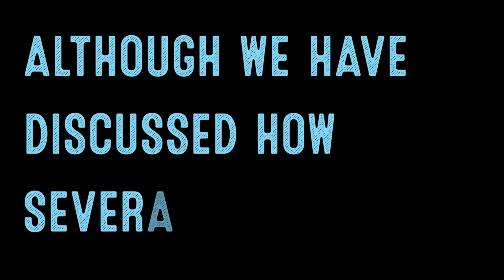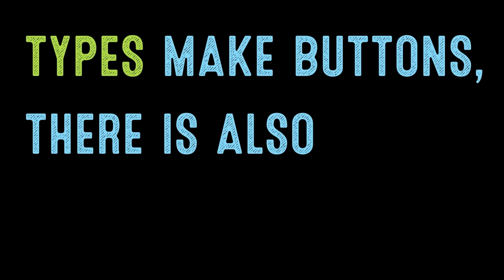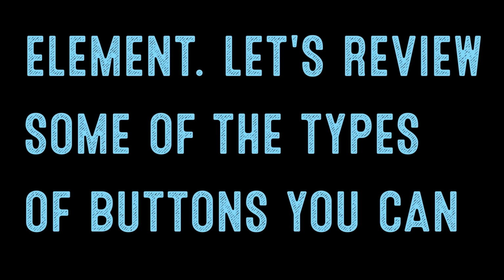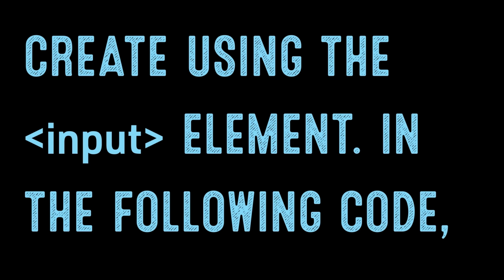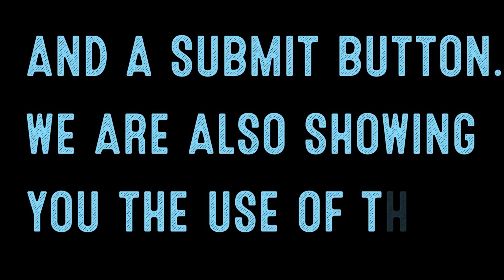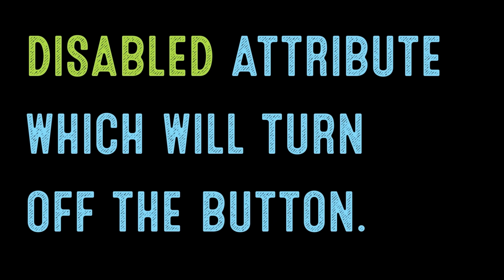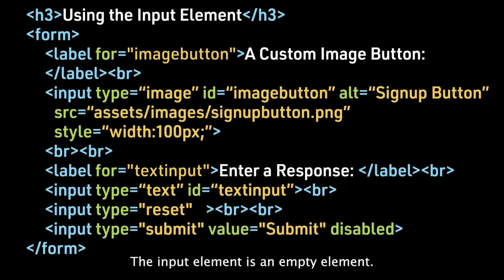Coding for Beginners: Recap #30—Form Validation and Buttons vs Inputs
Client side form validation is a way that the contents of a form can be examined to prevent errors from being sent to the server. Validation also prevents malicious actors from trying to take advantage of form inputs. In the past, javascript was required which is beyond the scope of these videos. But, with HTML5, there is now some built-in validation that does not require javascript. Although for more complex validation, you will need to understand and use javascript to execute. Here are some examples of HTML5 built-in validation.

By adding the required attribute to an input field it means that a response is required by the user. So if the user attempts to leave the field blank, the user will receive a message to fill out this field prior to submission.

Other attributes we can include are minlength, maxlength, and pattern. Minlength and Maxlength will limit the required minimum and maximum length of an element. If a user tries to enter an amount of characters less than the minlength, they will receive an error message letting them know how many characters they must enter. The maxlength will limit the number of characters being entered into the field. Pattern is an attribute used to tell the browser what types of responses are appropriate. If the user's response does not match what is expected, an error will be generated.

In addition, we have already seen HTML5 validation in use through some of the newer input types we went over. For example, how an email input type knows that it is not correct if the user does not enter a response in the following format: .

Although we have discussed how several of the input types create buttons, there is also a button element.

Let's review some of the types of buttons you can create using the input element. In the following code, you will see a demo of an image button, a reset button, and a submit button. We are also showing you the use of the disabled attribute which will turn off a button.

So you may wonder when it is appropriate to use the button element over the input element. The input element has more cross-browser compatibility. So you may find button is not supported by older browsers. The button element is appropriate when you want to create a custom function or when you may want to create a custom grouping of elements to comprise your button for which the limitations of an input element are too constraining.